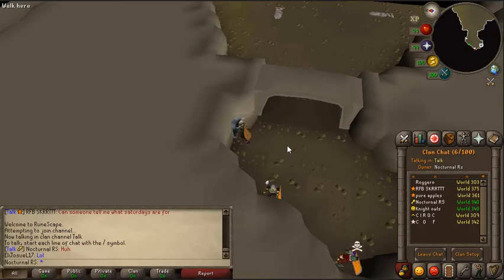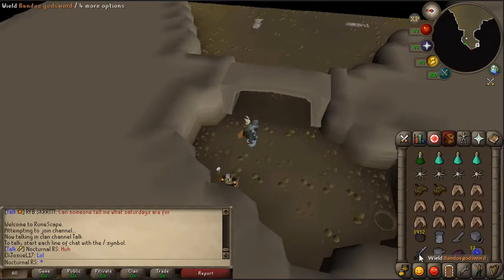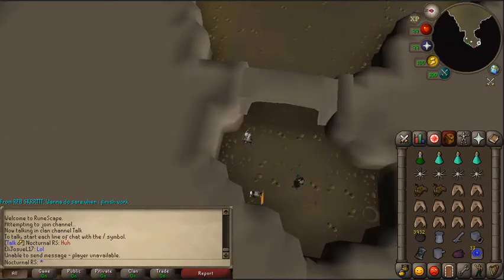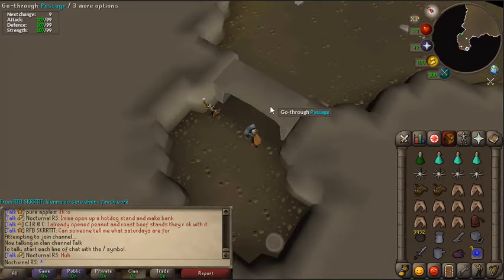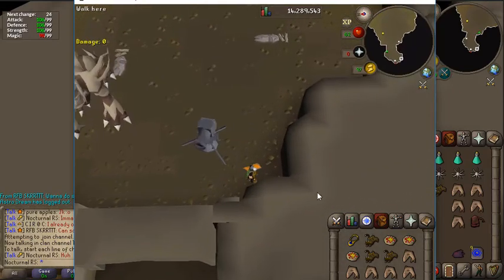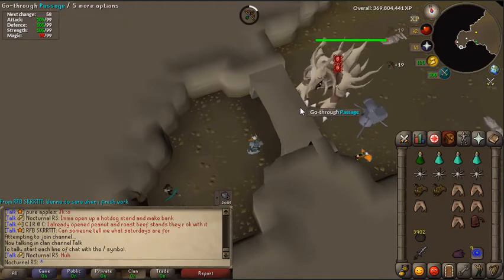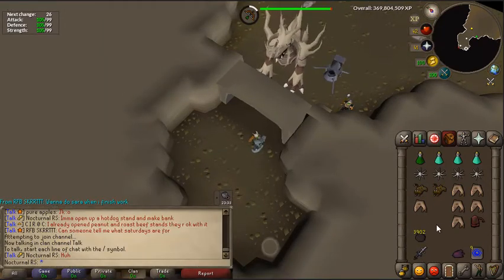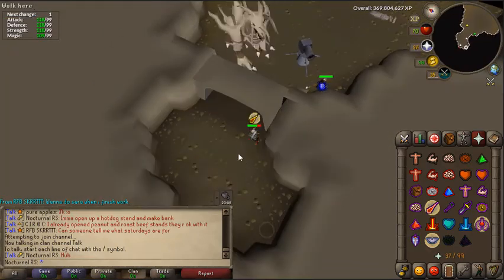Safe Spotting Corp (2017) Osrs!! Is it practical?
This maybe be very tedious and time consuming but you just might be the first person to get a corp kill on a HCIM